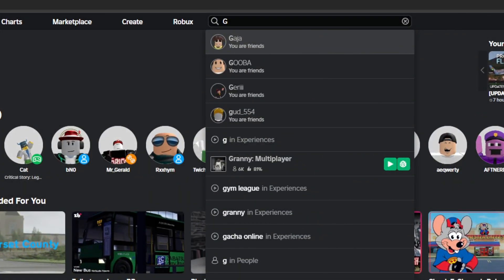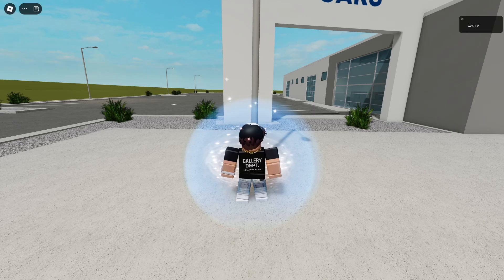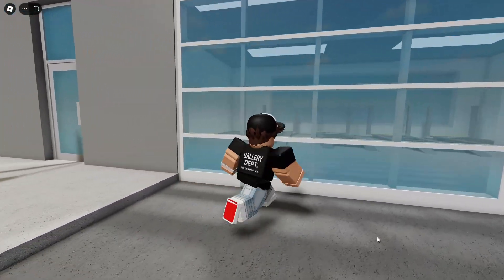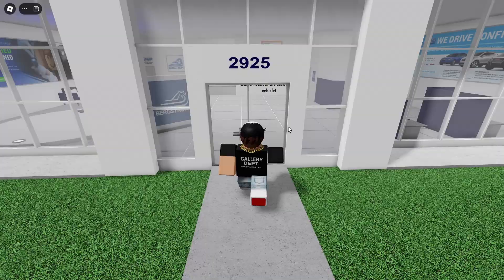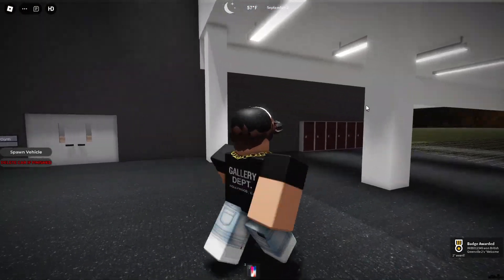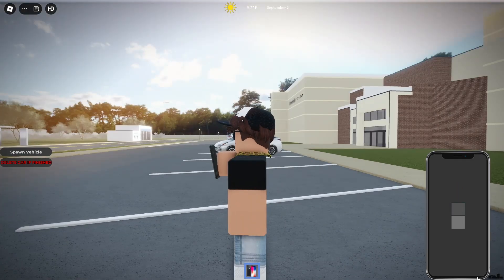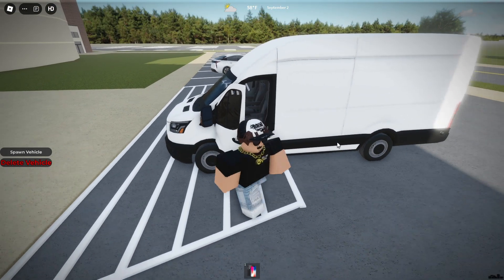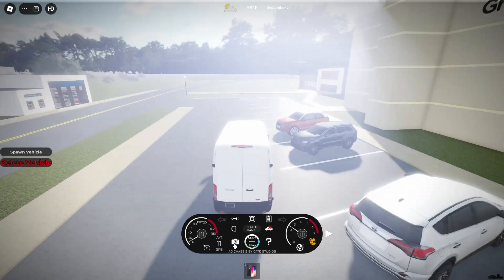I played FAKE VERSIONS OF Greenville....